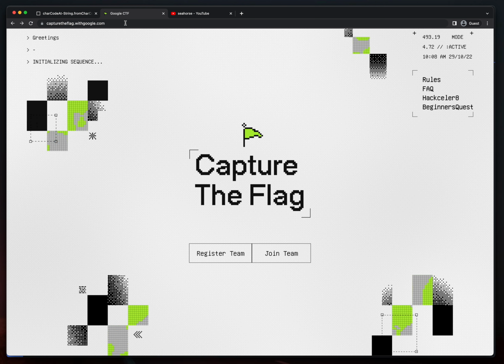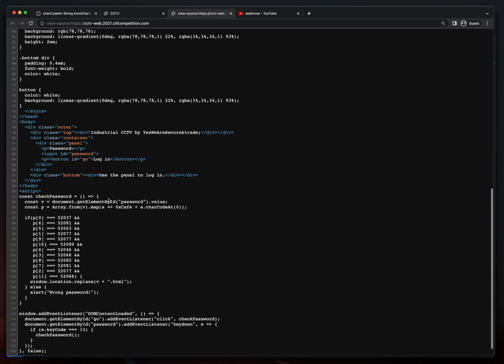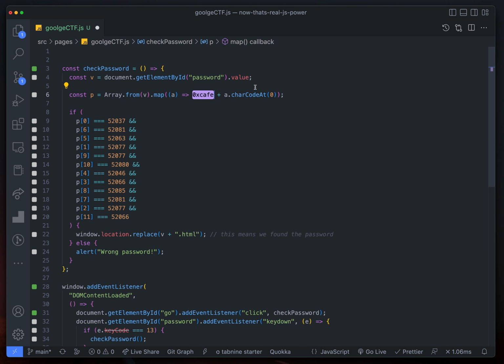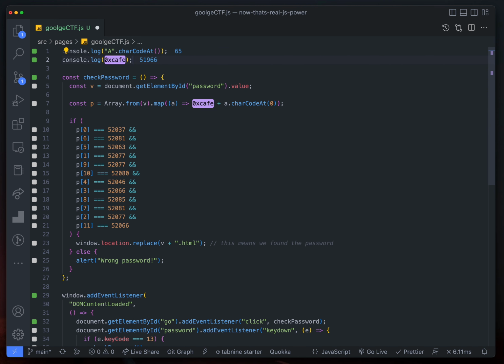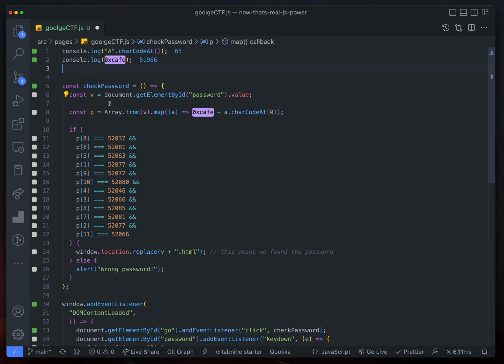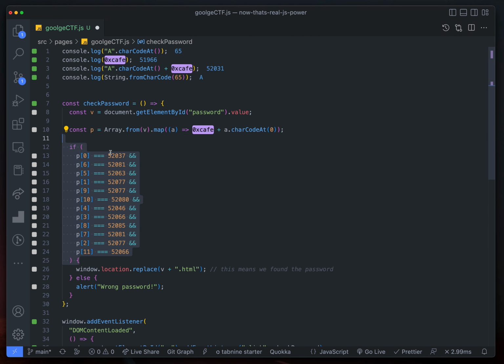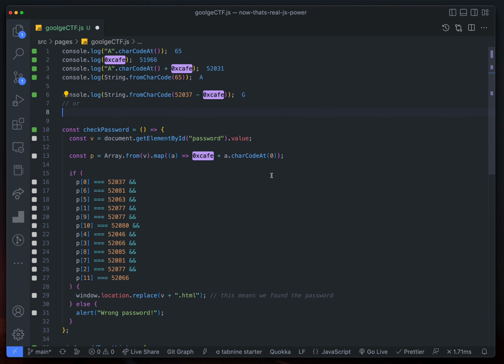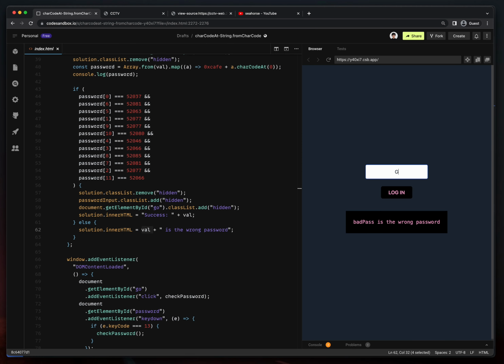Teach me Javascript ep.2 - Can I use Javascript to solve a Google CTF problem?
Teach me Javascript
This video series focuses on experimenting with basic javascript functions, ideas, concepts, real life problems that can be useful while learning about how to use Javascript and learn basic concepts about it.

NOW THAT'S REAL JS POWER
Peace!